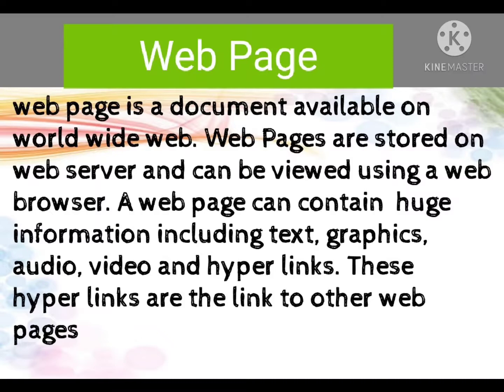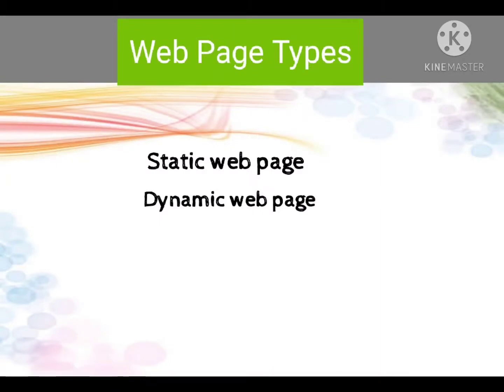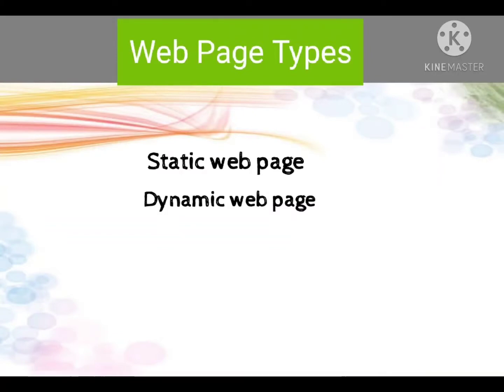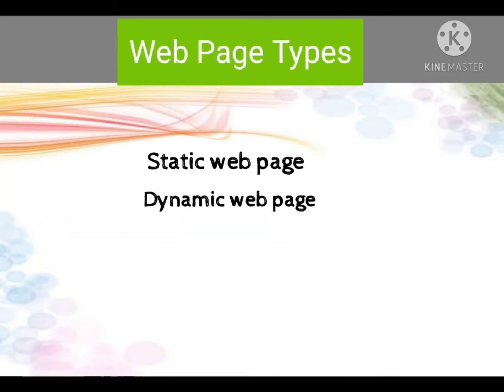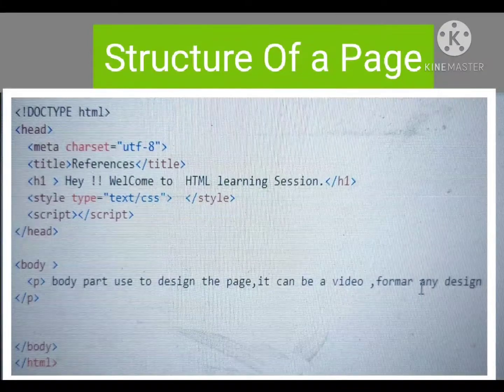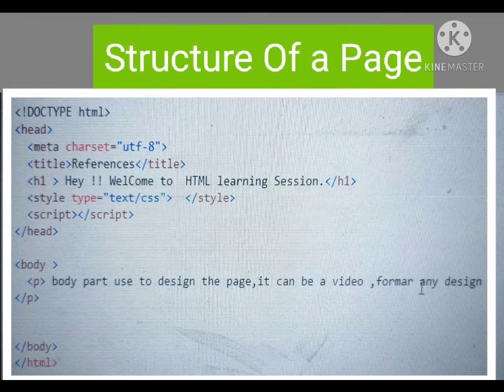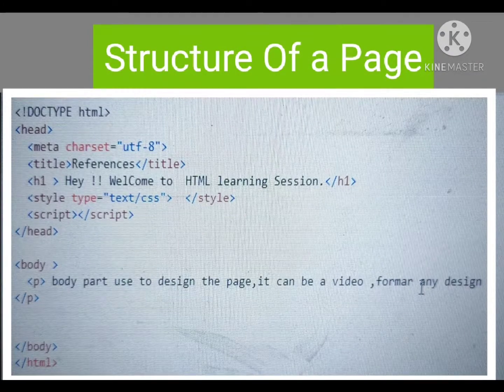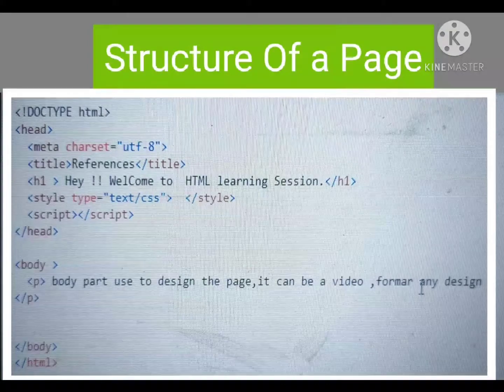What is Web Page